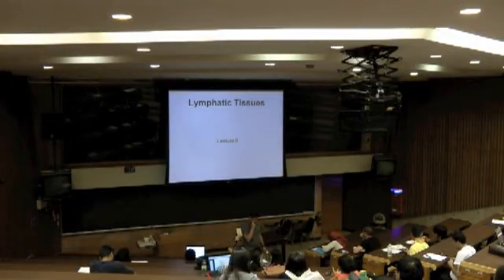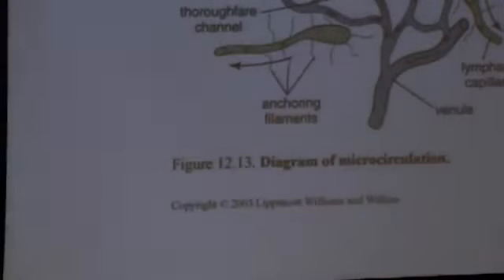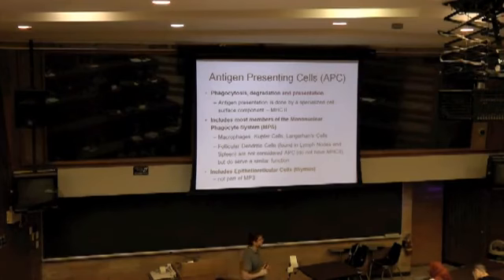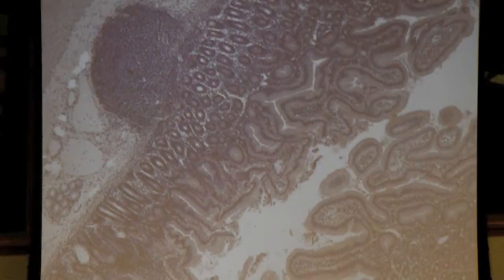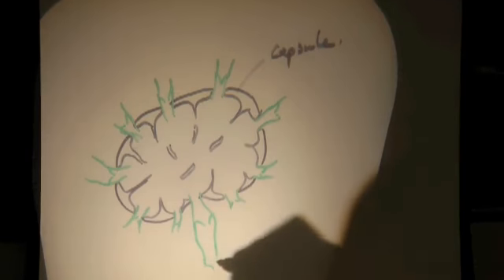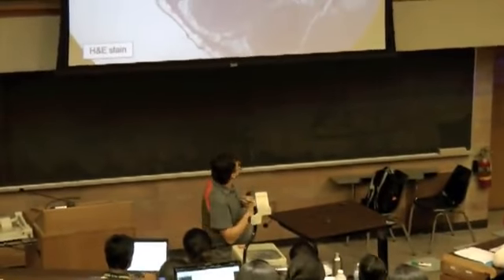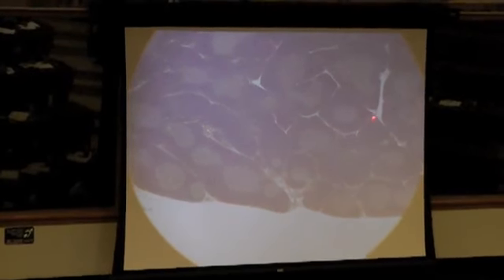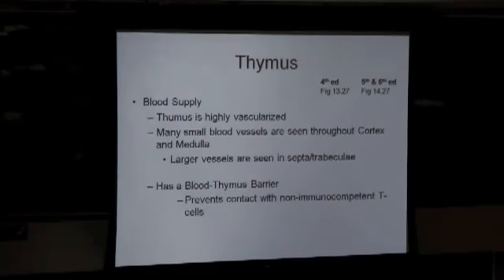BIOC21 - Histology Lecture 9 - Lymphatics